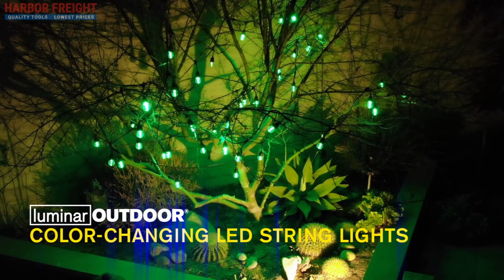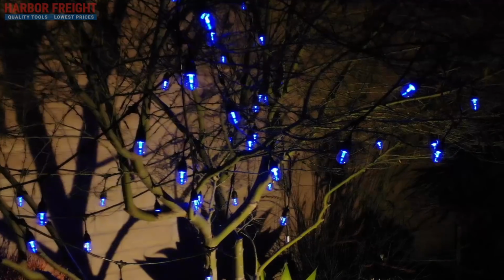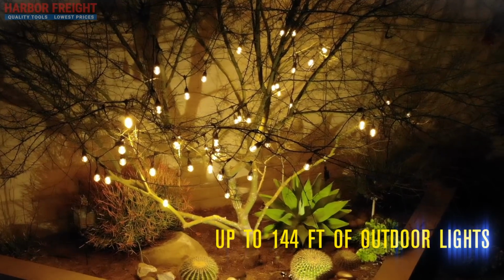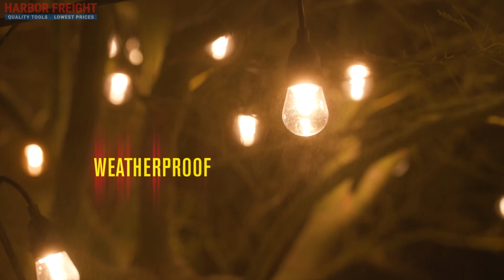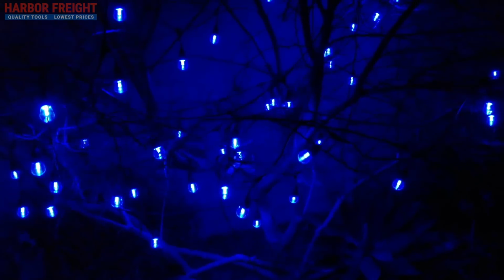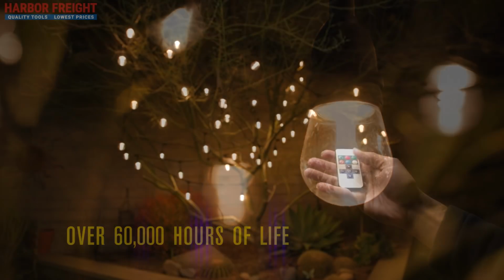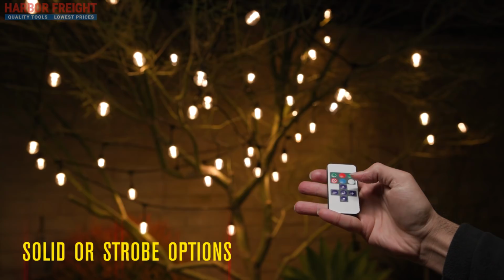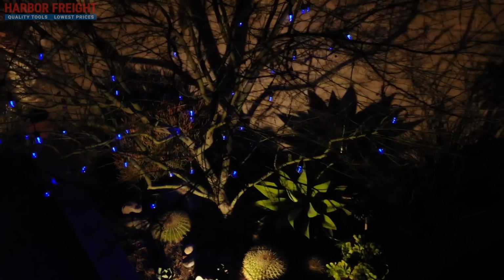Luminar 24 Ft. 12 Bulb Color Changing LED String Lights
Available at Harbor Freight, these Luminar Outdoor 24 ft. 12 bulb color changing LED string lights are the perfect accessory to complement any backyard or outdoor paradise. With the option to connect up to 6 strands together (for a total of 144 ft), this string light is extremely versatile and convenient to fit any sort of installation, such as awnings, patio covers and fences, and is outdoor rated to withstand the elements. With a push of a button on the included remote, the light color can be instantly changed to one of four solid colors (White, Red, Blue or Green) or one of 9 beautiful color effects. And best of all, each strand features low-power LED lights that consume 88% less electricity than typical outdoor light strands.